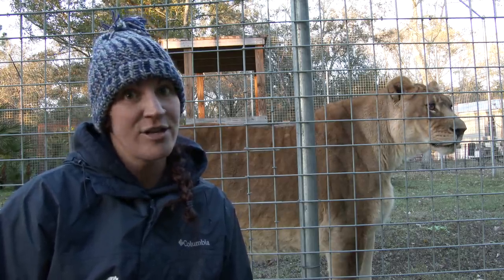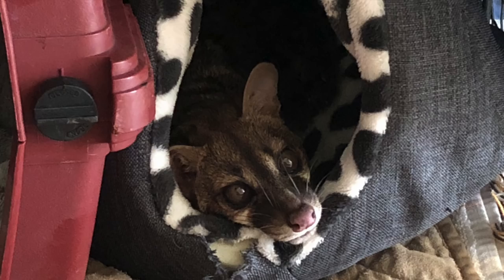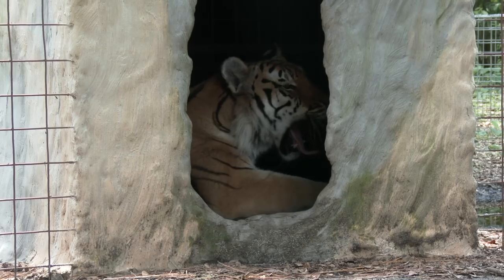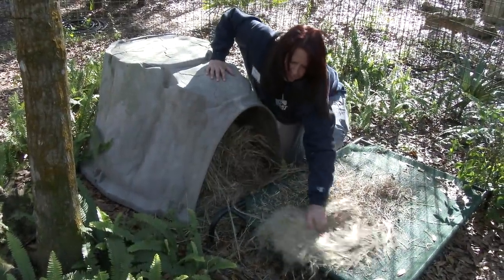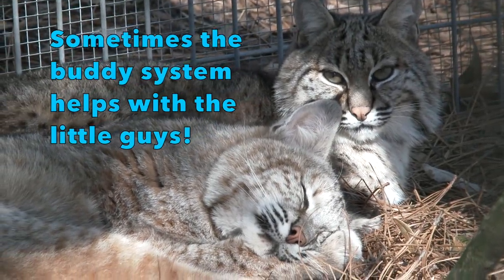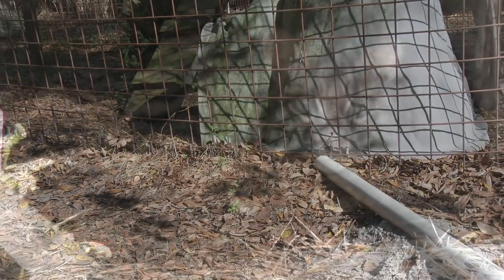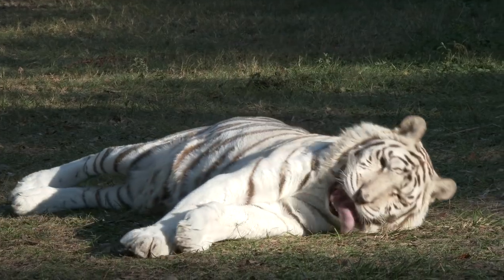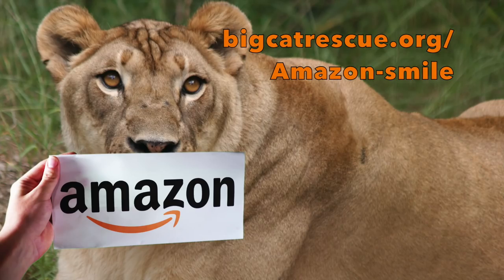Big Cats And Cold Weather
Florida typically has mild winters, but this year has been exceptionally cold.  Check out how we accommodate the big cats in these freezing temperatures.